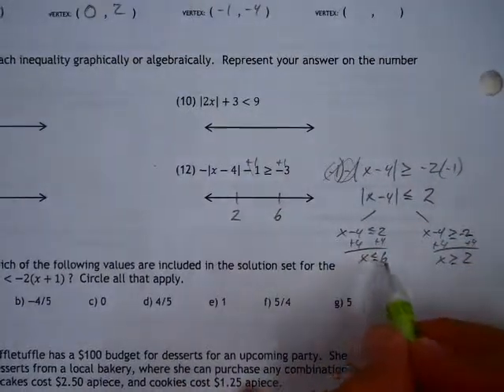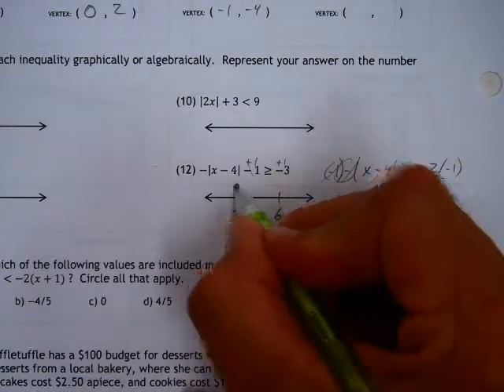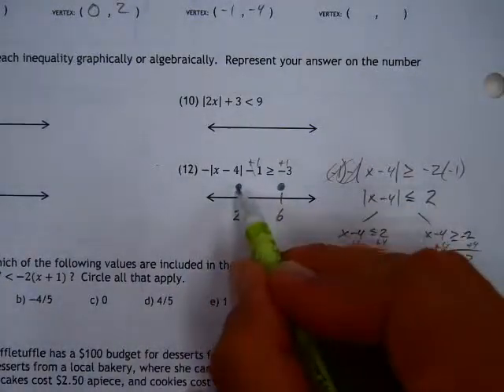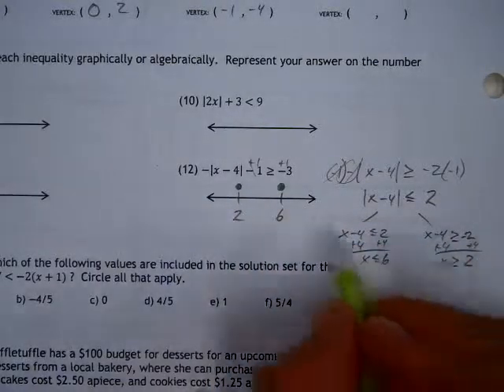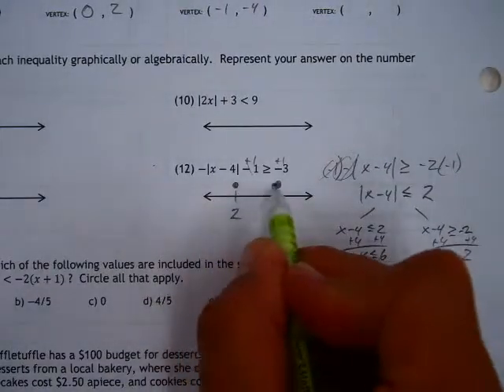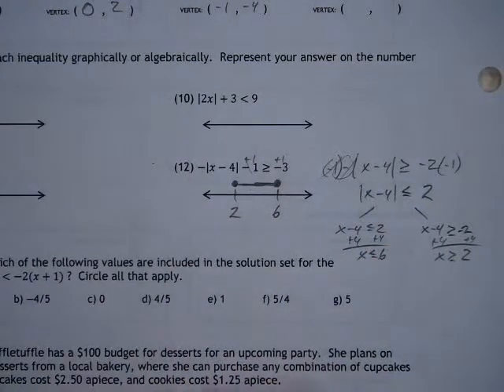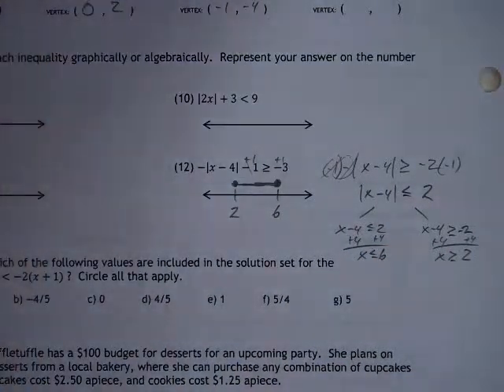Alg 2 Worksheet R1a #12 and 13 Solving Inequalities